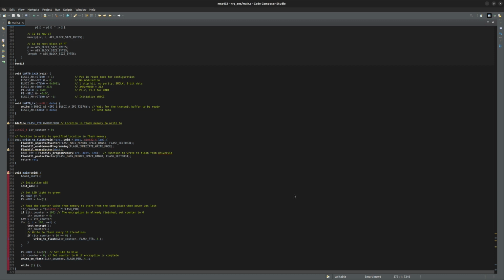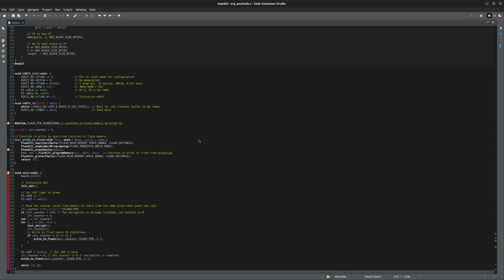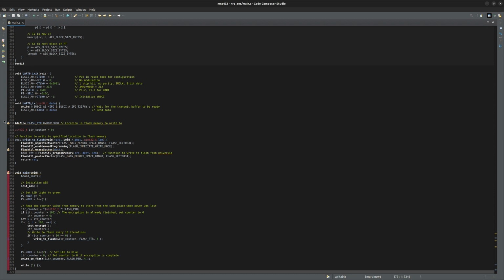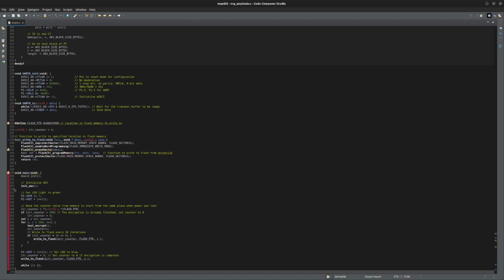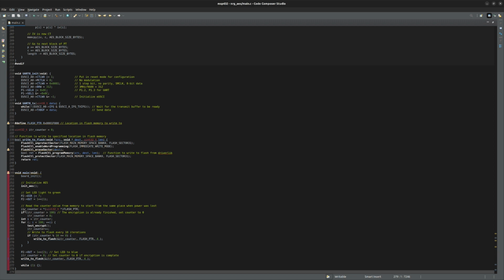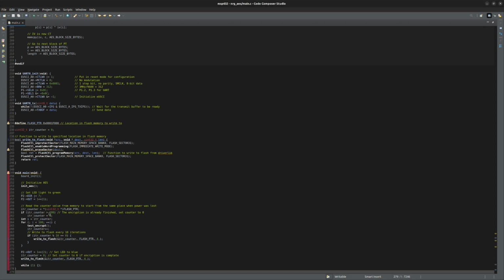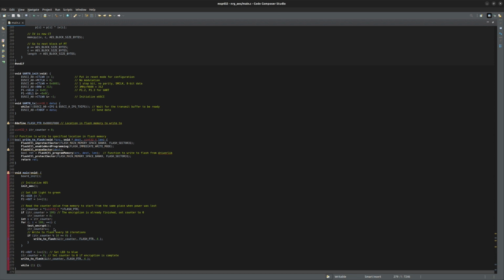Intermittent AES MSP432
How to perform AES encryption across frequent, unpredictable power cycles stemming from harvested wireless energy.